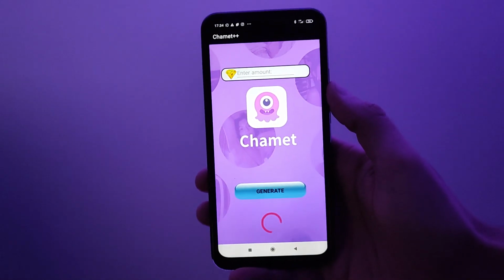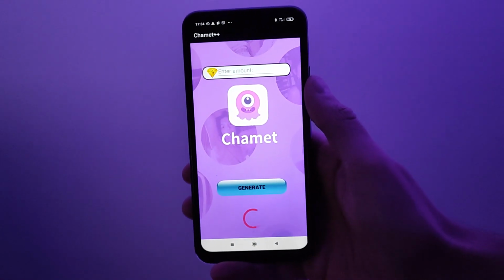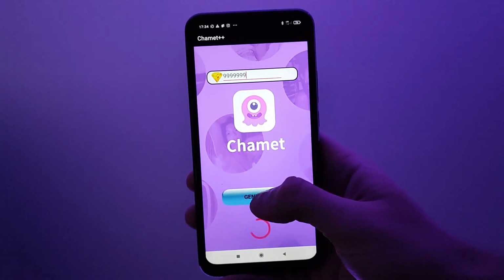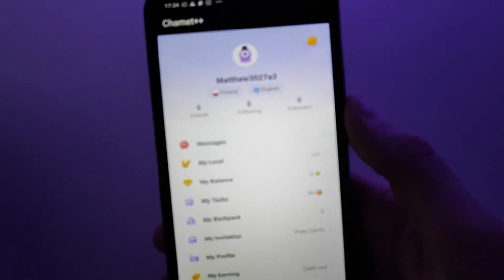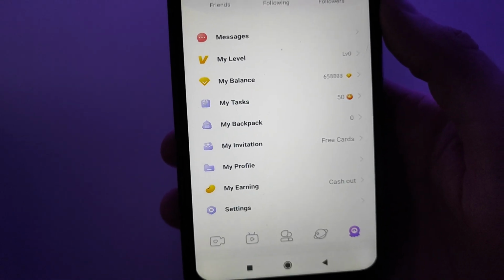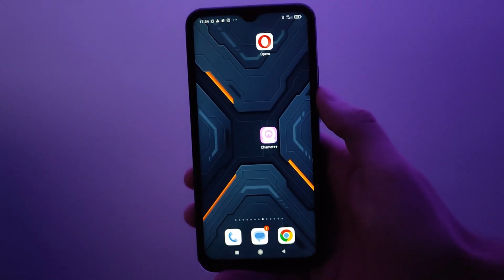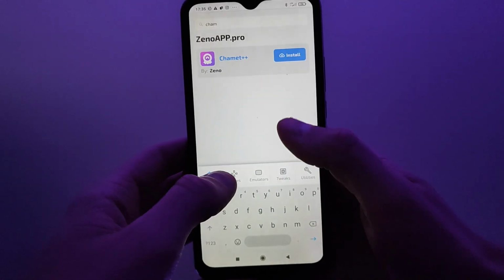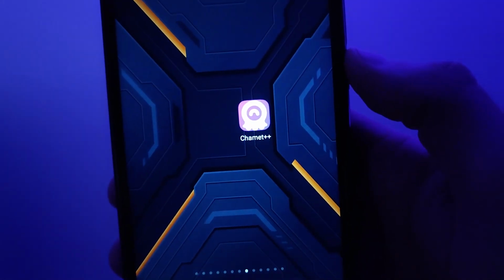Chamet App Diamond Glitch ✔ 100% Working Hack for Unlimited Free Diamonds 2026 (Android/iOS)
Welcome to the ultimate guide on how to get free diamonds in the Chamet App! 🌟 In this video, we'll walk you through a step-by-step tutorial on unlocking those precious diamonds without spending a dime. Whether you're a newbie or a seasoned Chamet user, these tips and tricks will surely elevate your experience.

🔹 What's Inside:

    Understanding the Chamet App economy.
    Legitimate methods to earn diamonds.
    Common mistakes to avoid when trying to get diamonds.
    Bonus tips to maximize your rewards!